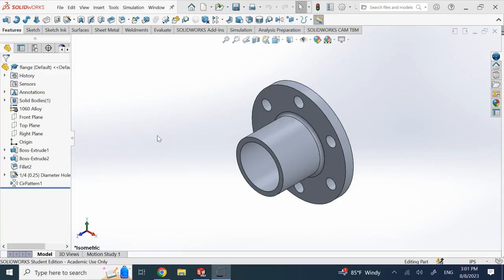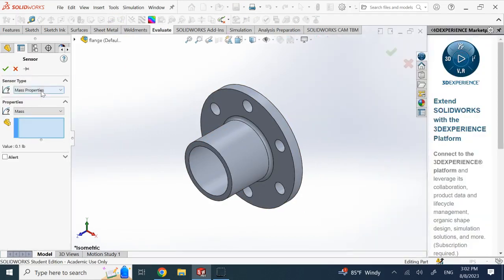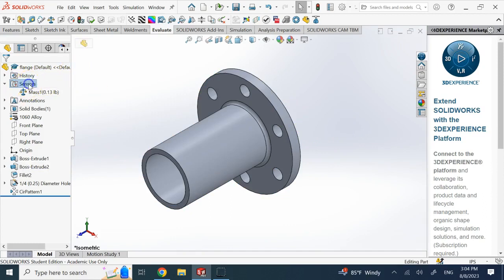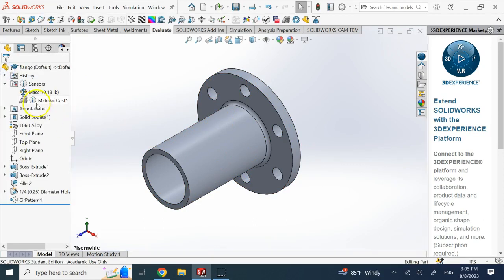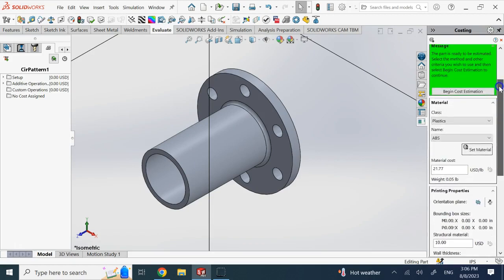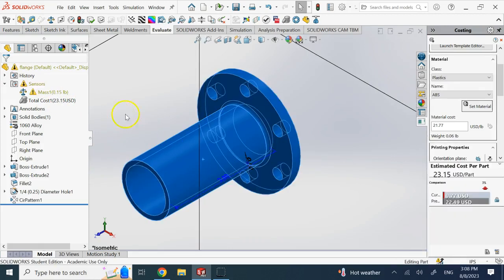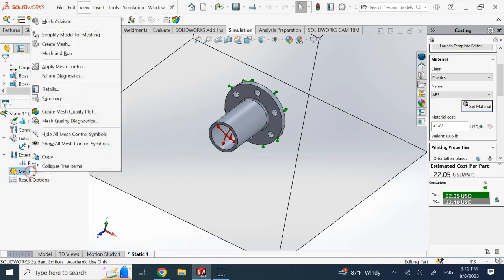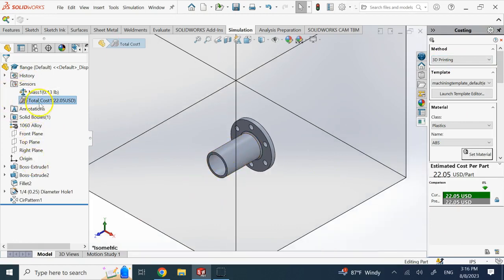Sensors and Costing in SolidWorks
Creating sensors such as mass and cost and using the Costing command in SolidWorks are explained in this video.